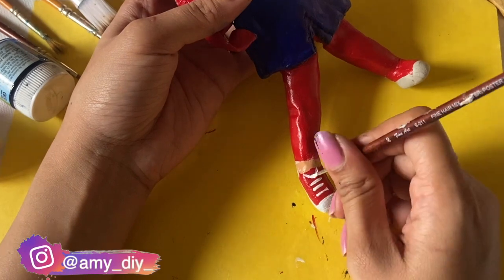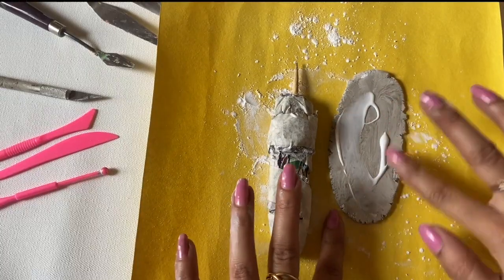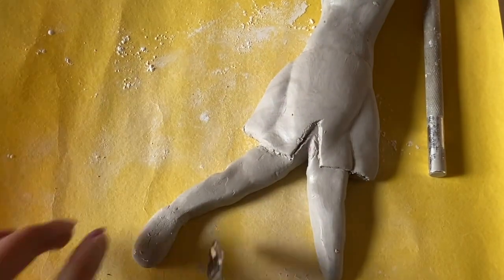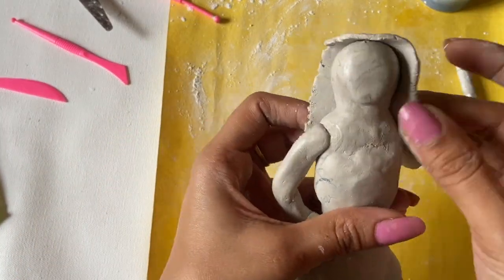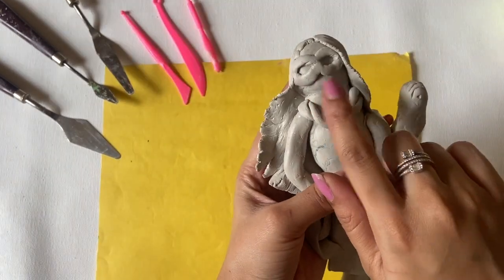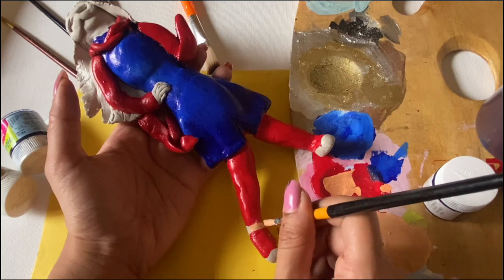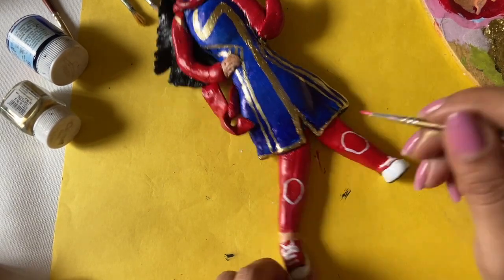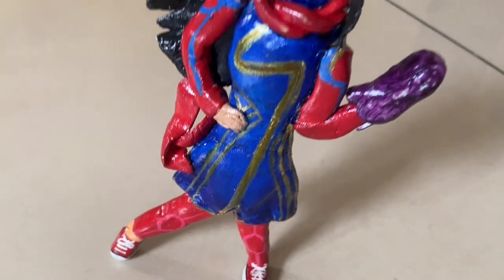Ms Marvel | Clay Doll | I made Ms Marvel Clay Doll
Ms Marvel series explained on 👇🏻

Hey guys,

In this video you will learn how to make clay doll .Try this idea and let me your inputs in comment section.

 All Material Used-

. Fevicryl Mouldit Clay
. Acrylic Colours

If you are new to my  channel it's so great to have you here ,now  don’t forget to click on the subscribe button and the notification bell for my upcoming video .

You can check out some other home decor ideas below👇🏻:

👉🏻 Butterfly wall decor

👉🏻 DIY Moroccan lamp

👉🏻 DIY Half Moon Decor Piece

👉🏻 Wall Arts for home decor-

👉🏻 Wall Art - Candle holder

👉🏻 Aluminim foil wall art

👉🏻 Glam glitter vase

👉🏻 Easy mason jar candle holder

👉🏻 Wall shelf for home decor

Keep supporting

Happy crafting 💕